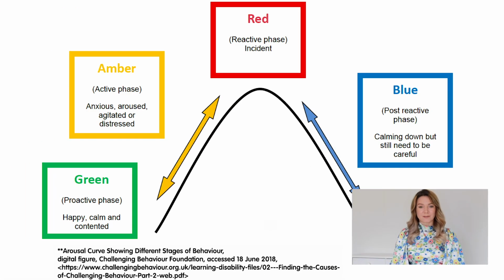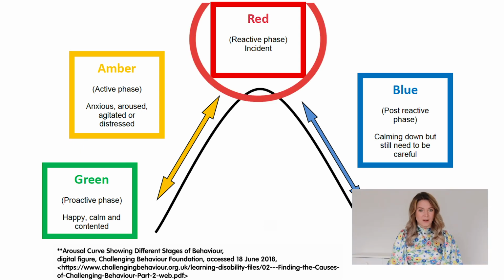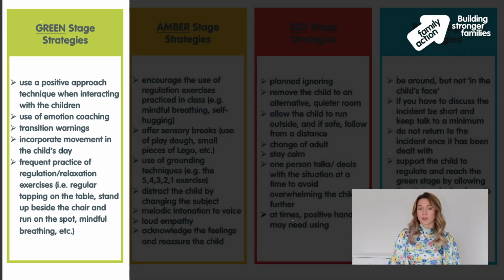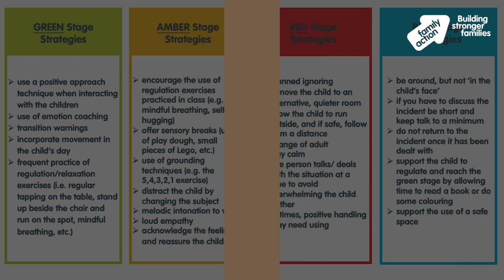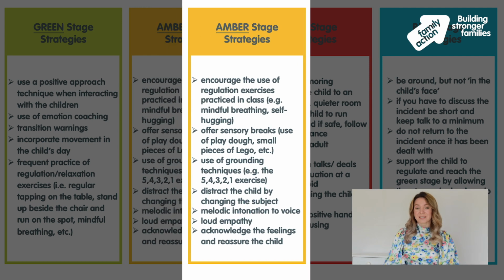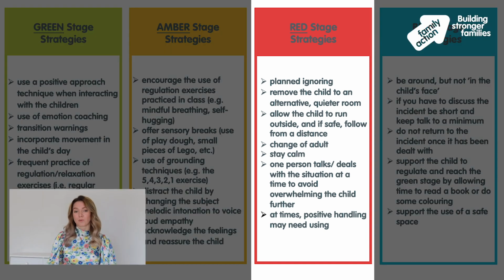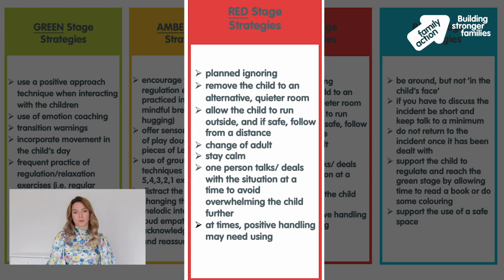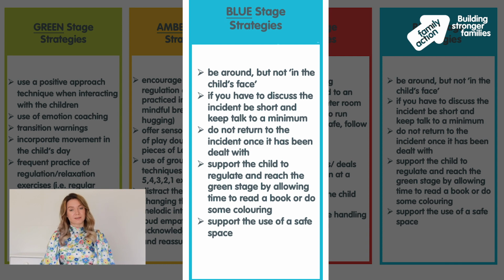Introduction to the four stages of behaviour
This video is part of the Toolkit for Regulation, which has been designed by Lincolnshire BOSS with the aim to give you an insight into the four stages of the behaviour, provide effective strategies to support behaviour management at each stage, as well as teaching children self-regulation skills.

The video includes a description of the arousal curve and the four stages of
behaviour, as well as an overview of how to use this toolkit.